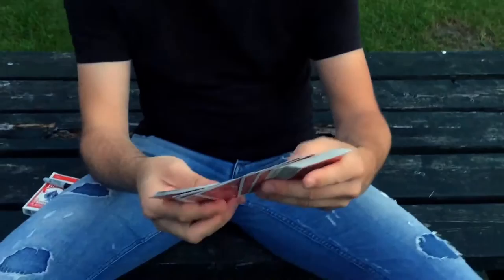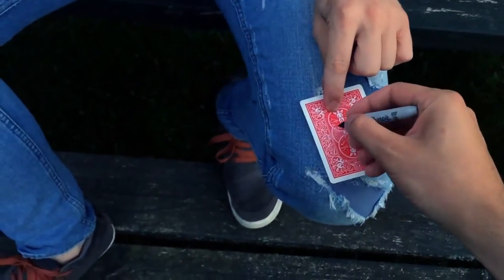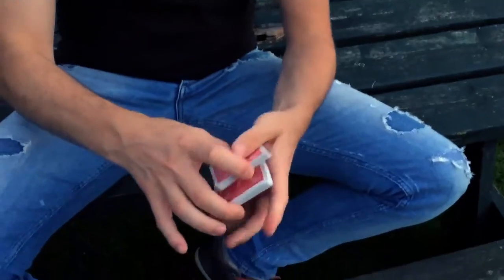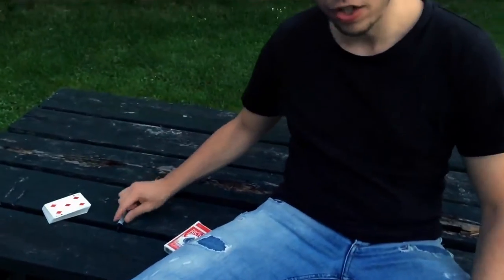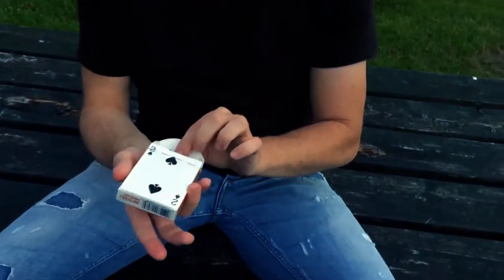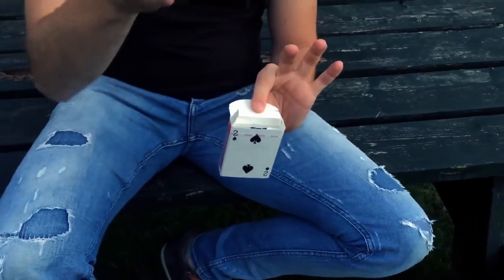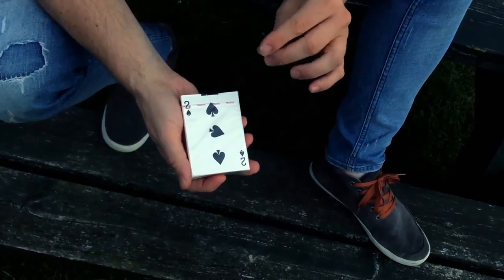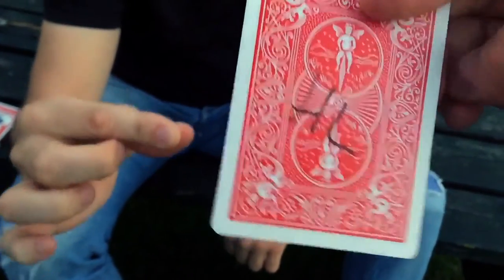Mutation by Peter Eggink